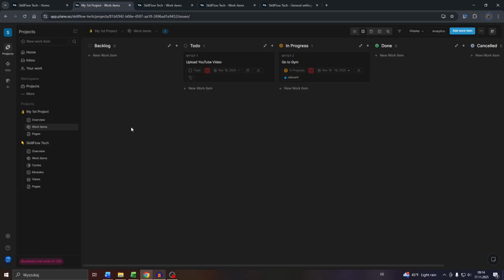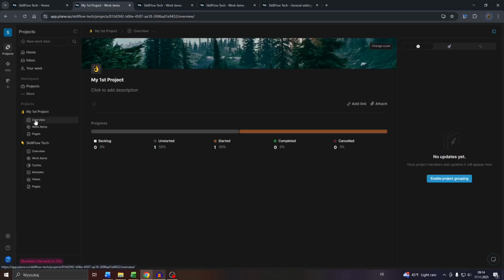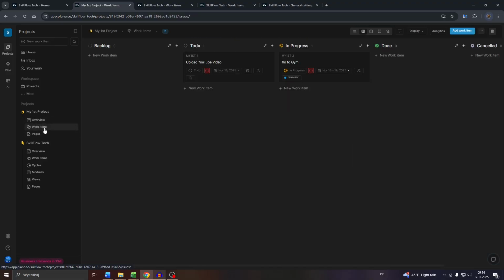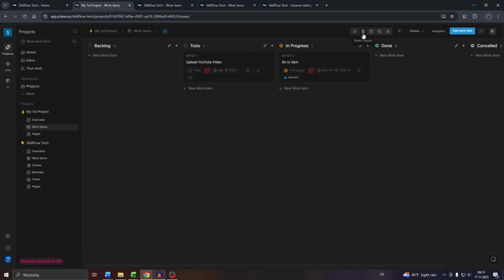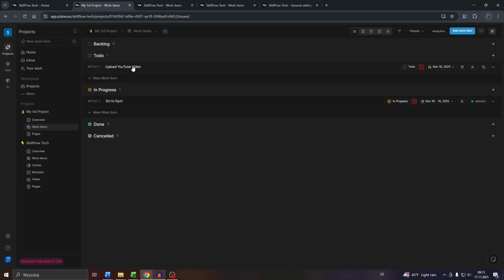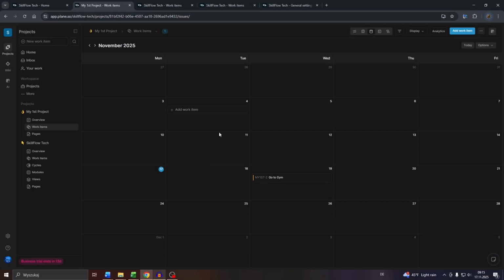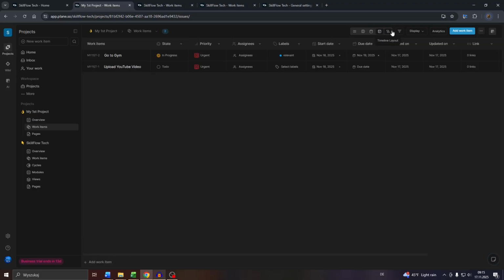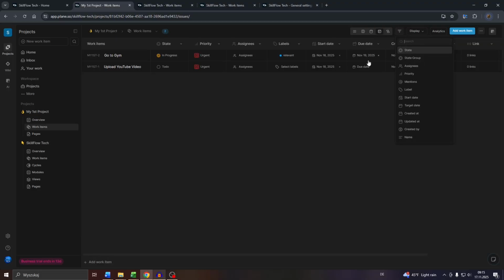How to Change Project Layout View in Plane — Step by Step Plane Tutorial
In this tech tutorial we explain how to change the layout view of your project in Plane for a better overview.

If you're interested in learning more about how to use Plane project management, you may learn how to add a work item in the Plane team management app, too, in this tutorial